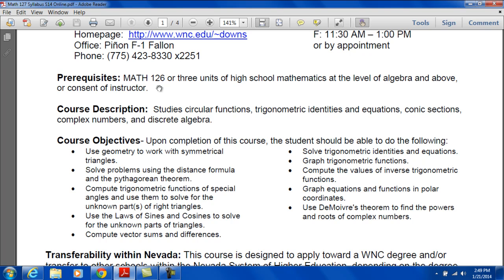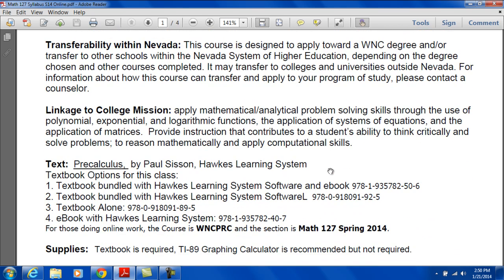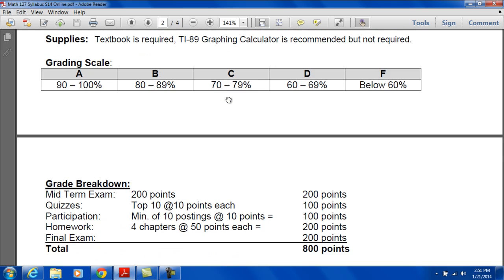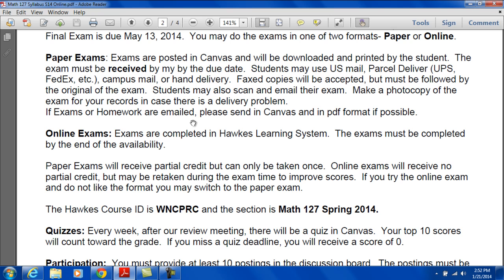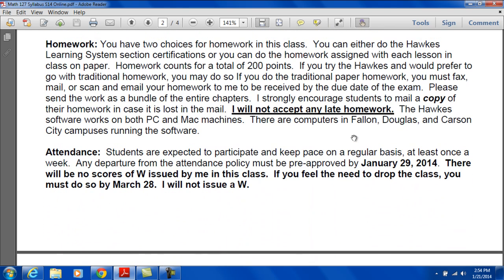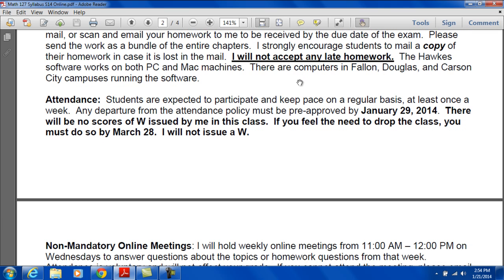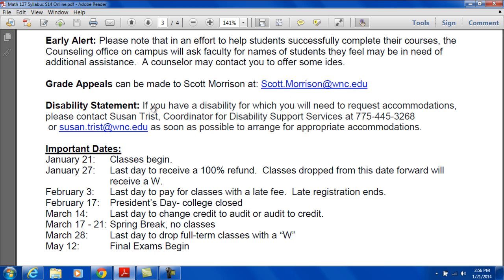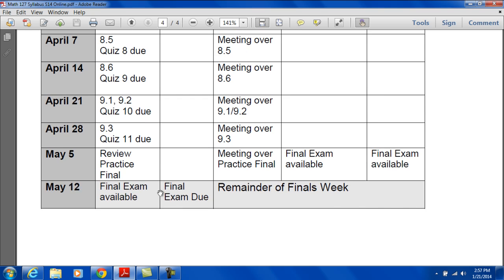Math 127 Syllabus Review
In this video I review the syllabus for Math 127 Spring 2014 at Western Nevada College.